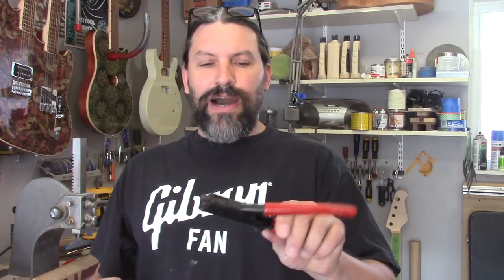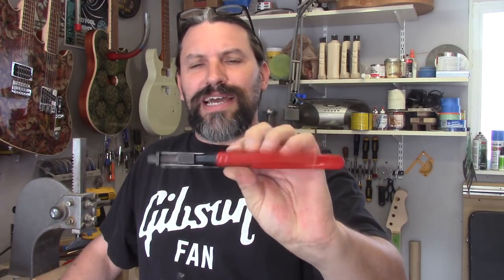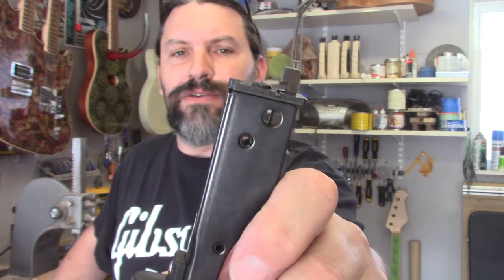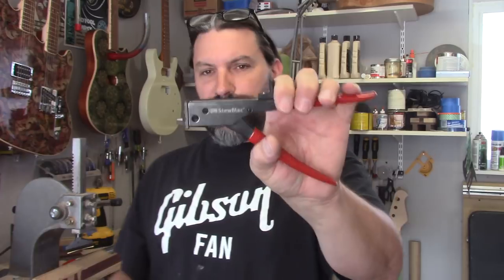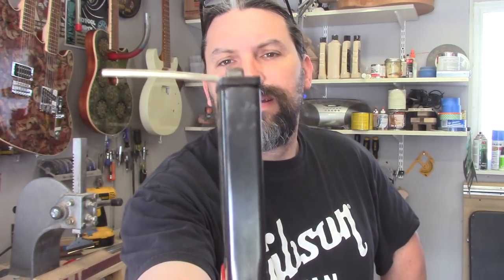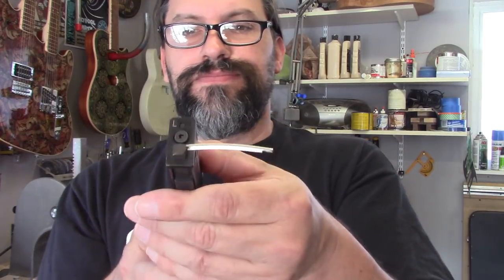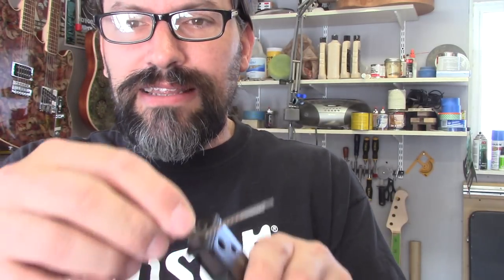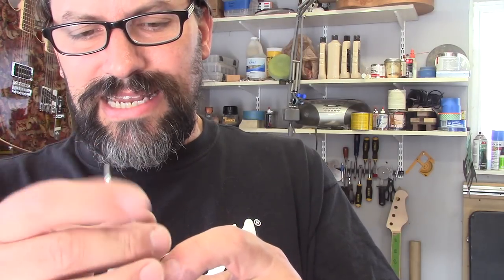I’m Frustrated With My New StewMac Tool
I know that I'm always saying that... "If you're so smart" thing. Clearly, I'm not smart enough to sort out my latest order from America's favorite guitar building supply.
The other day I purchased a new fret tang nipper from the good people at Stewart MacDonald. There is nothing the matter with my old one… I just wanted the new hotness. The only problem is I don’t know how to work it. I’m convinced it is operator error…
If y’all have any ideas or tips for me I’d be much obliged

Original score: Electric Boogie & Kerry Pastine & The Crime Scene